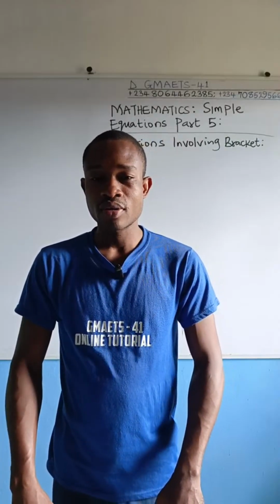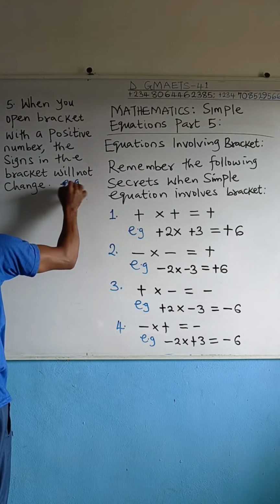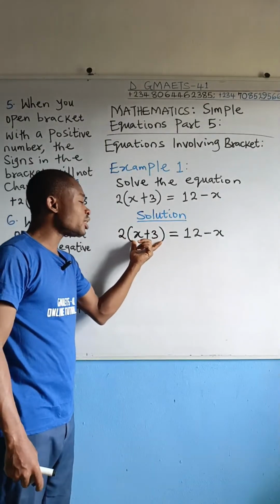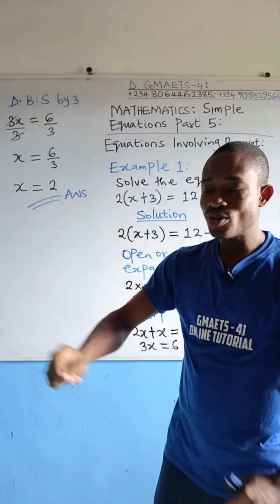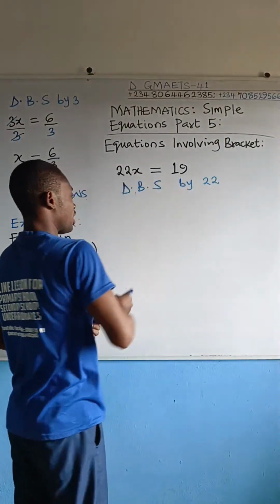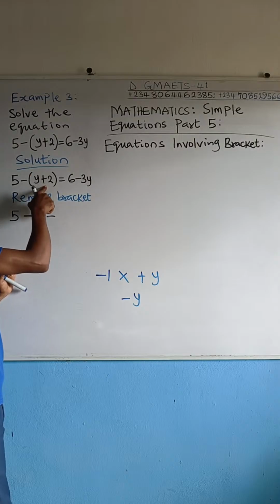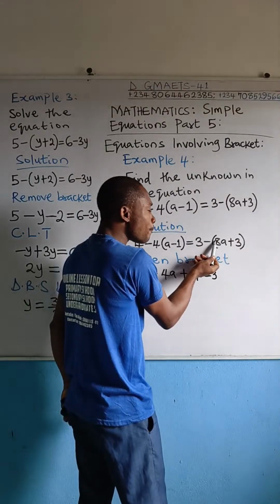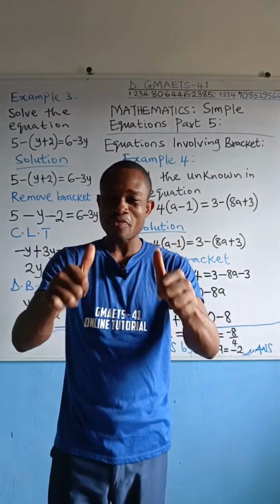GMAETS41 BASIC CLASS is live! SIMPLE EQUATIONS INVOLVING COMBINED OPERATION PART 2 || BASIC MATHS